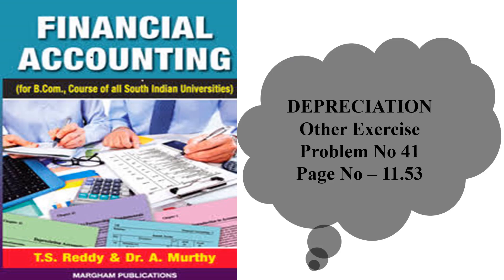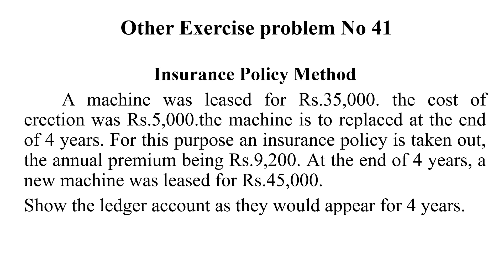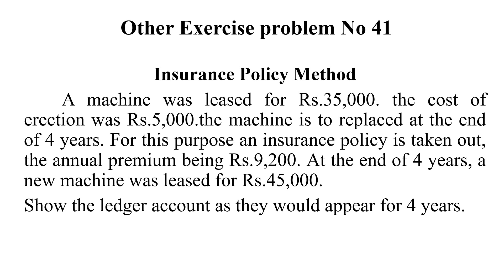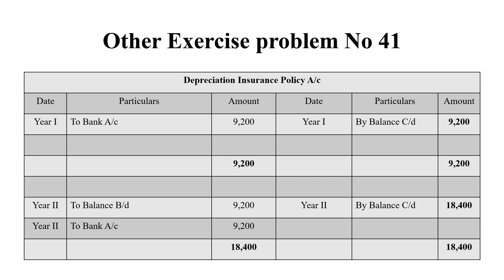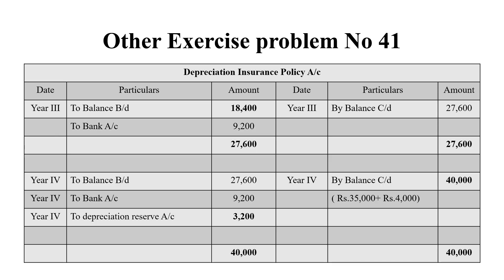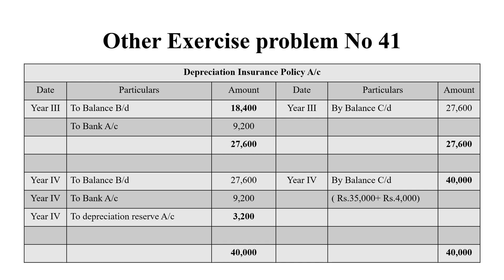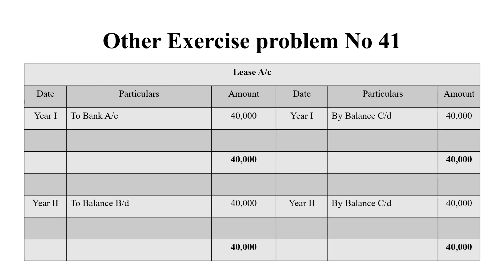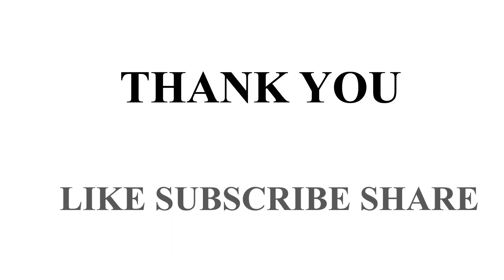Depreciation Other Exercise Problem No 41